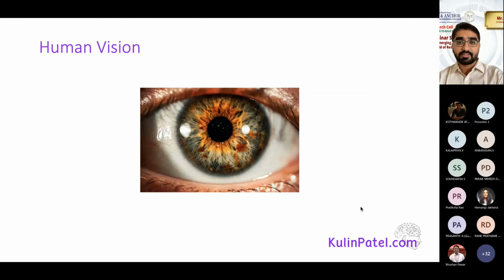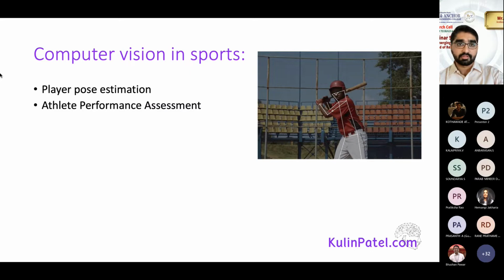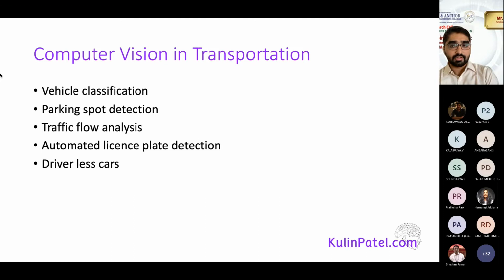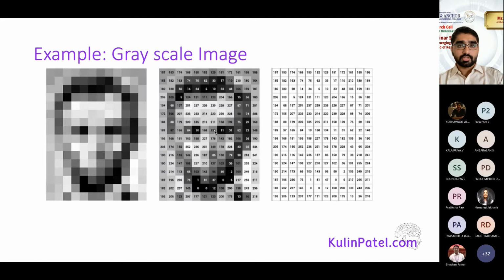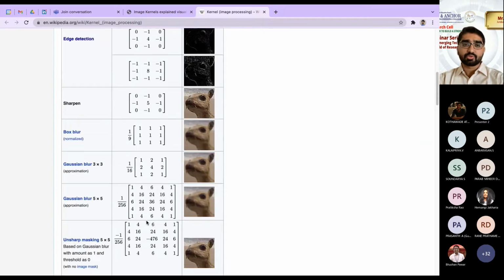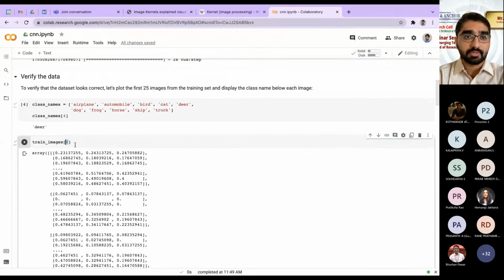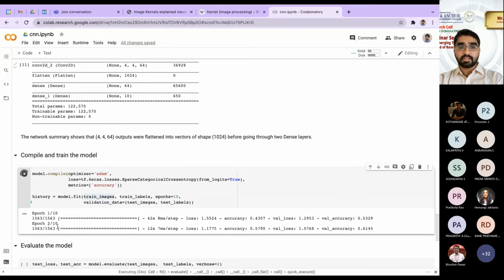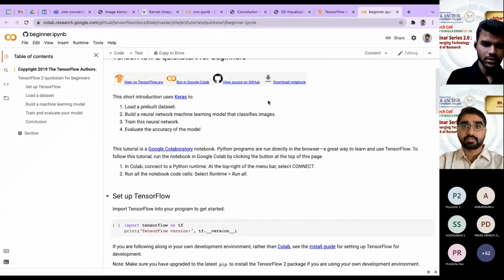Machine learning meets computer vision | Research Cell | SAKEC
Fifth webinar in the Hybrid webinar series 2.0 : Machine learning meets computer vision.